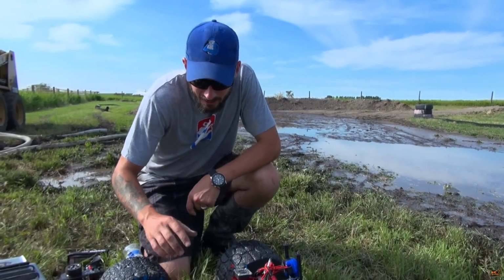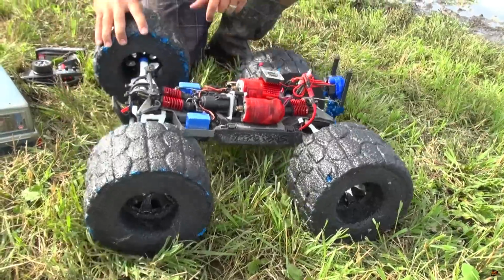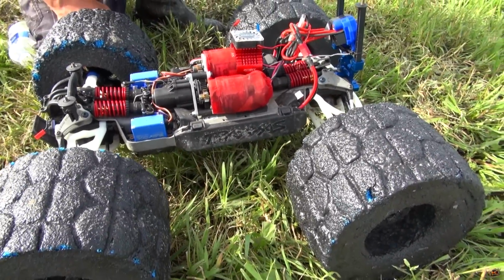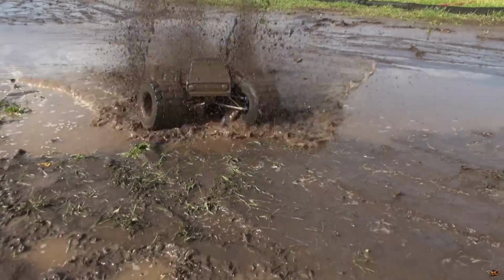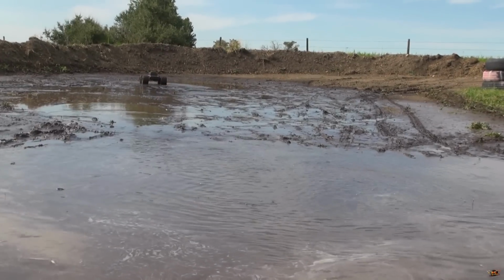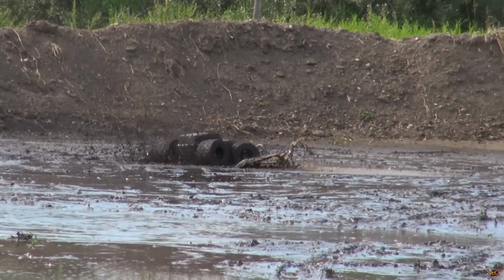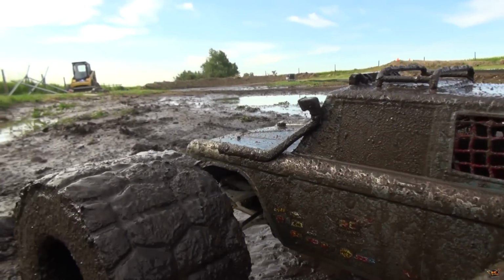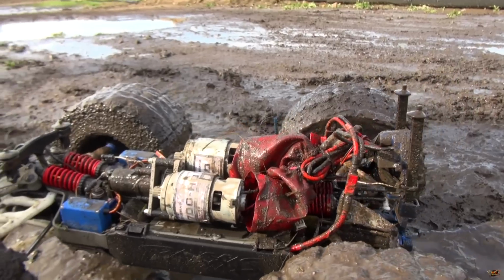RC ADVENTURES - Mud Camouflage - Traxxas Summit 4x4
- Goofing off in the mud is always a blast with a good 4x4 Radio Control truck. I put the Wide Tires on my truck (they are made of closed cell foam), and knew the surface area of the tire would pick up a lot of mud - making for a good Rooster tail! The tires were made by Xpert Design (a limited run).

This particular Summit has already been upgraded - and the videos for the upgrade series, is available on YouTube - just search "RC Adventures - Traxxas Summit Upgrade"

Publication, reproduction or distribution of this film by any means whatsoever - including without limitation electronic transmission via internet or e-mail, or re-uploading existing videos & re-uploading such material on any website anywhere in the world — is strictly prohibited without the prior written consent of Medic Media Productions Inc. Please note that the RCSparks Studio does not sell RC Products. The RCSparks Studio an independent promotor of a great hobby! The RCSparks Studio is not liable for any damage or loss through the use of products or techniques shown - Use at your own risk!